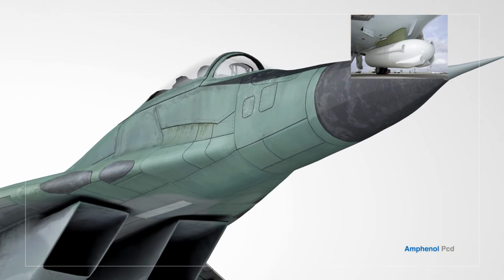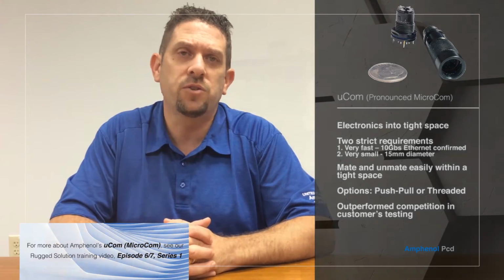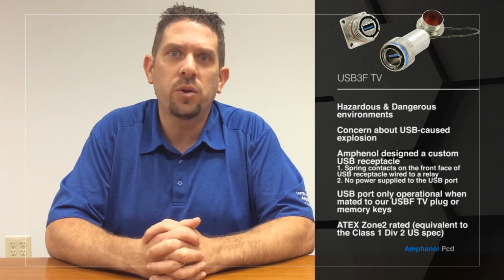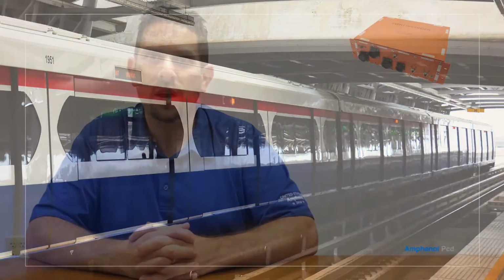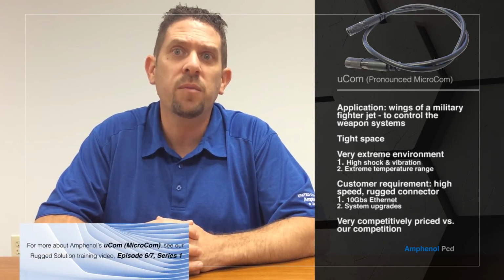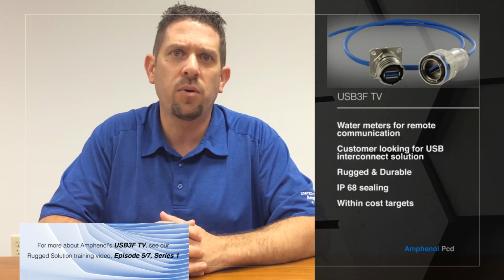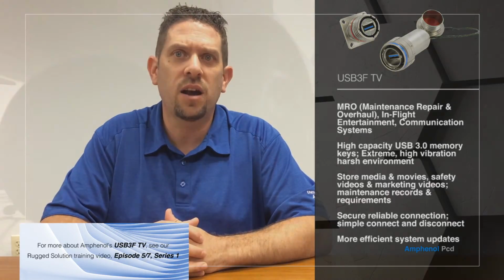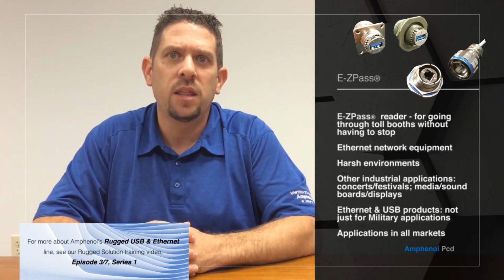Series I, Episode 2/7: Markets & Applications; Amphnol Pcd Training Videos: Rugged Solutions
In this segment Amphenol Pcd would like to walk through some of the design wins for our Rugged Solutions Ethernet and USB product lines.  Showing different markets and applications where our products can be found and in fact should be used.